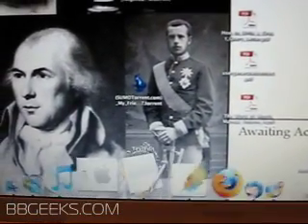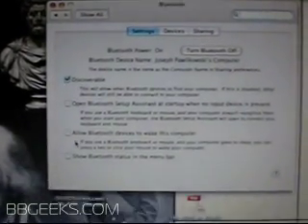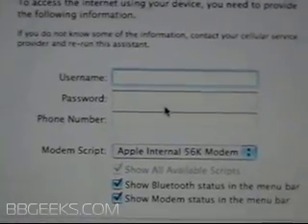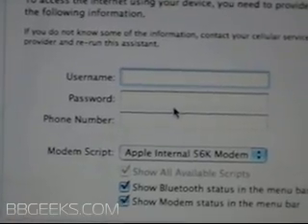Using Your BlackBerry as a Modem for Your Mac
This is a quick video demonstration of how to sync a BlackBerry via Bluetooth and have it act as a modem for your Mac.